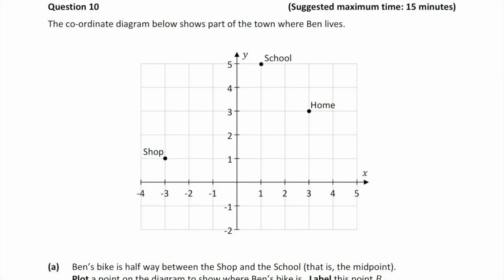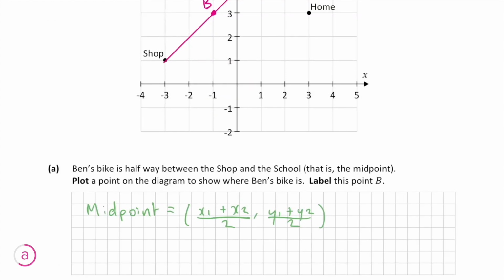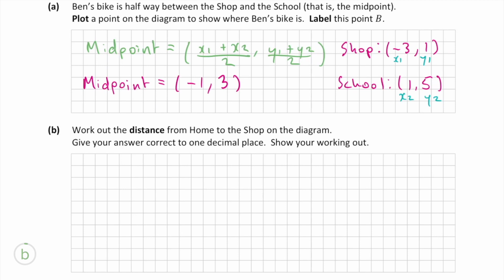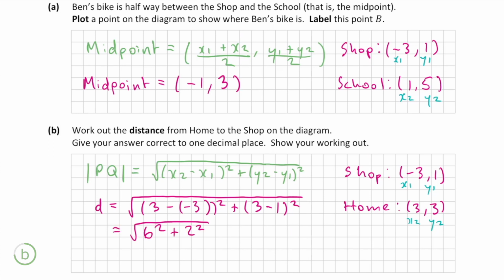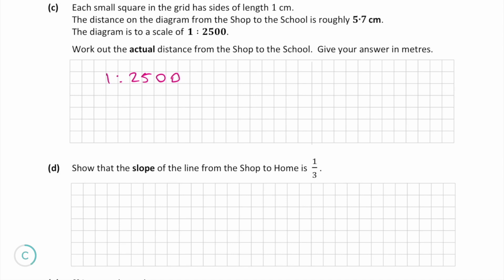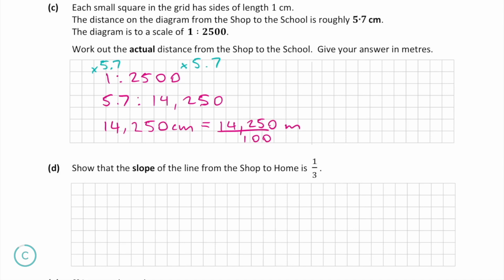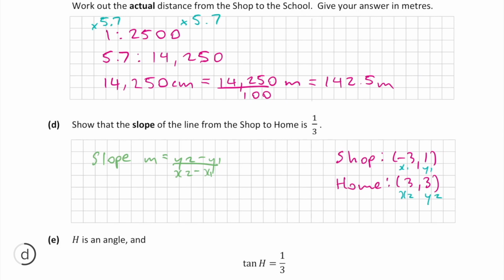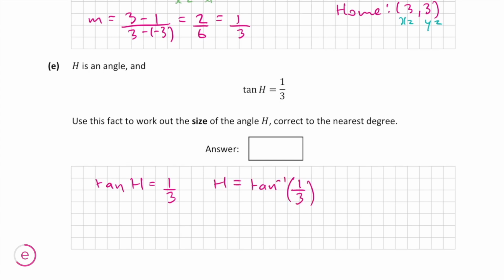2019 JC OL P2 Q10 - Studyclix Maths Solution